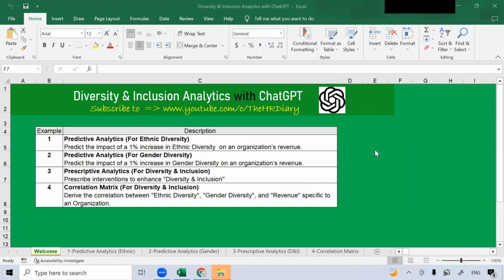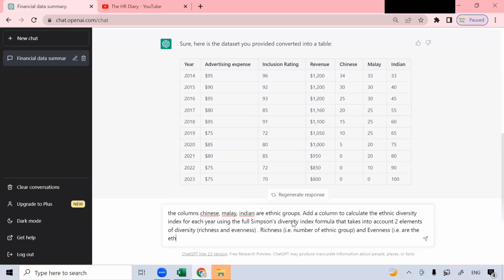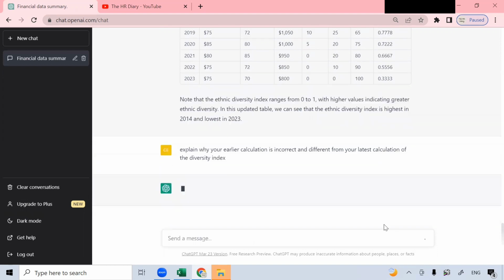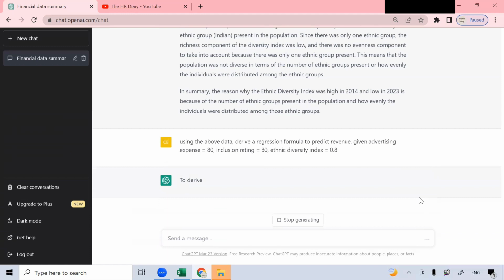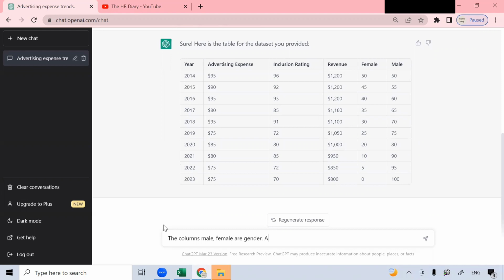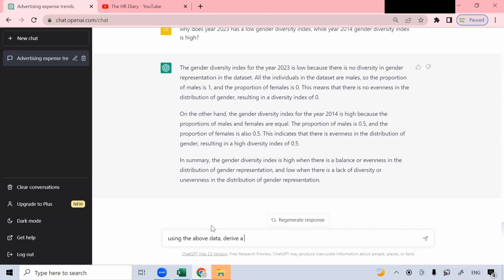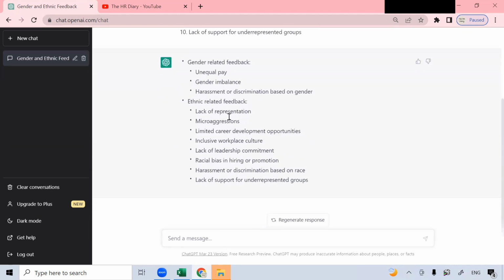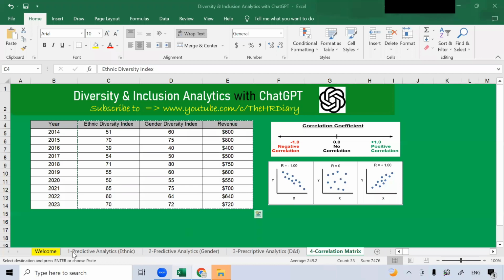Diversity & Inclusion Analytics with ChatGPT!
A research published in the American Sociological Review found that workplace diversity is one of the most important predictors of a business' sales revenue, customer numbers and profitability. The research found that for every 1% increase in the rate of Racial or Gender Diversity, there was an increase in sales revenues of 9% and 3%, respectively. This video shows you how ChatGPT can help you with Diversity & Inclusion Analytics, using these 4 examples.
1) Predictive Analytics (For Ethnic Diversity). I will show you how ChatGPT can help you to Predict the impact of a 1% increase in Ethnic Diversity on an organization’s revenue.
2) Predictive Analytics (For Gender Diversity). I will show you how ChatGPT can help you to Predict the impact of a 1% increase in Gender Diversity on an organization’s revenue.
3) Prescriptive Analytics (For Diversity & Inclusion). I will show you how ChatGPT can help you to Prescribe interventions to enhance Diversity & Inclusion based on an organization's employee engagement feedback.
4) Correlation Matrix (For Diversity & Inclusion). Derive the correlation between Ethnic Diversity, Gender Diversity, and Revenue specific to an Organization.